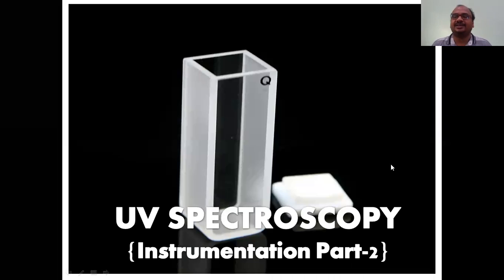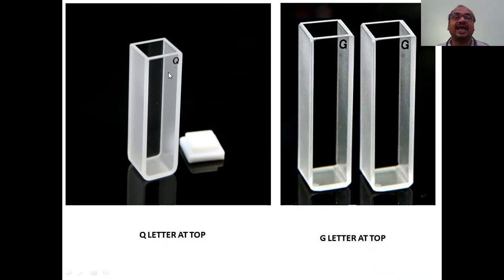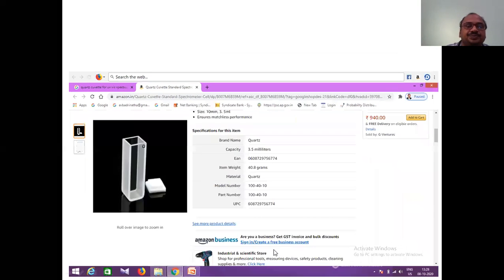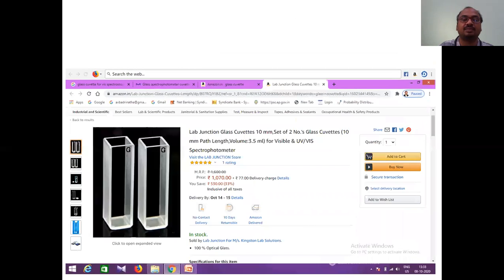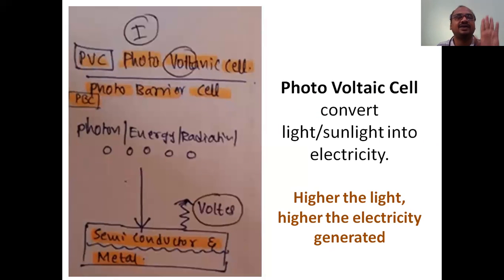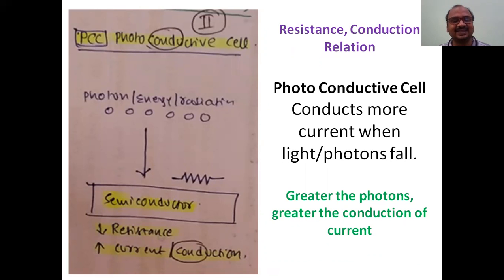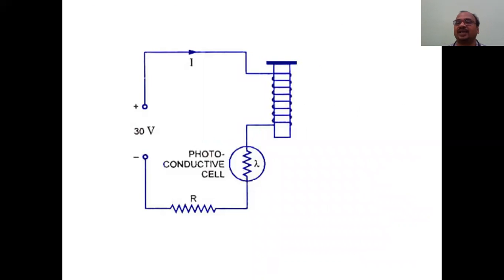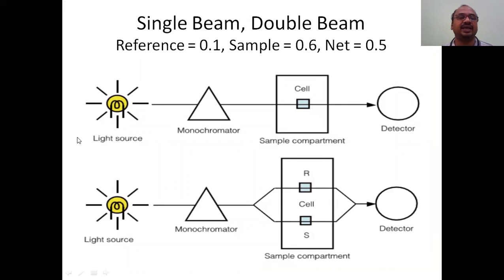UV Spectroscopy Instrumentation Part 2